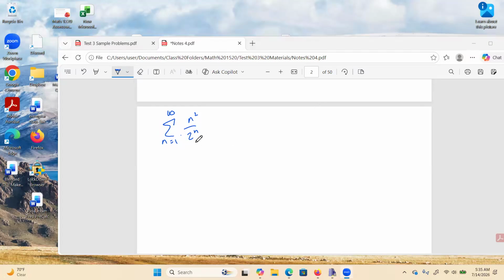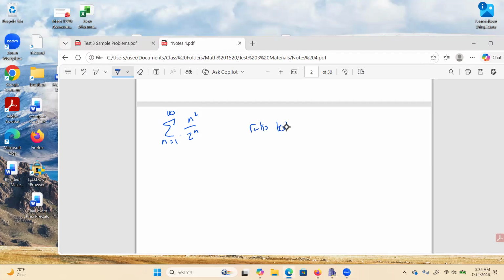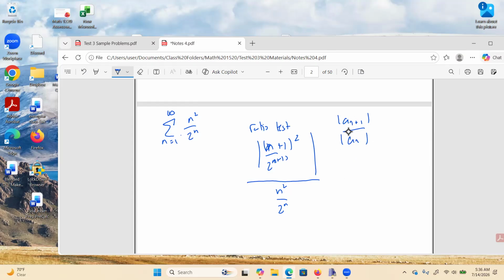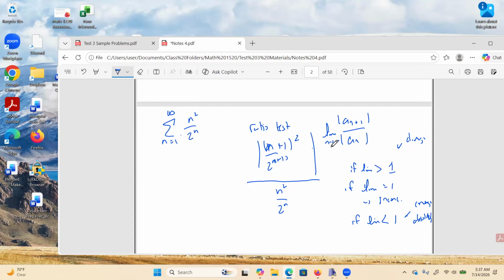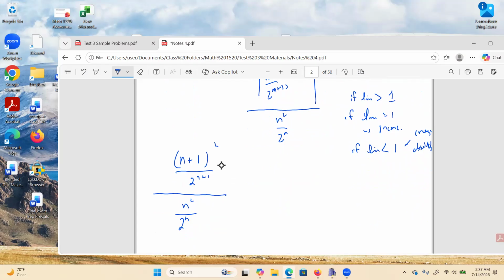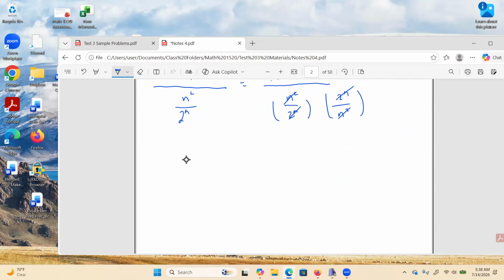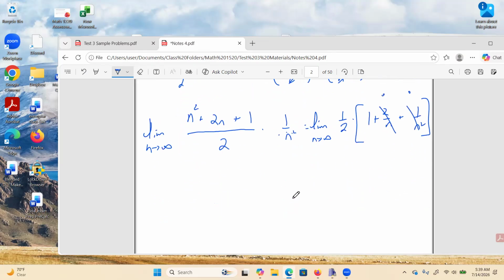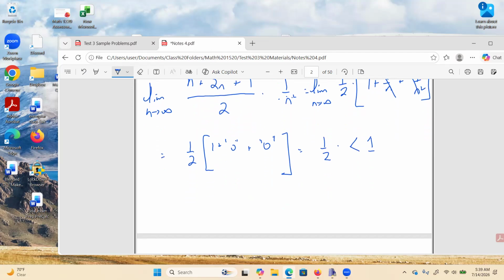Math 1520 PreTest 3 Problem 6b